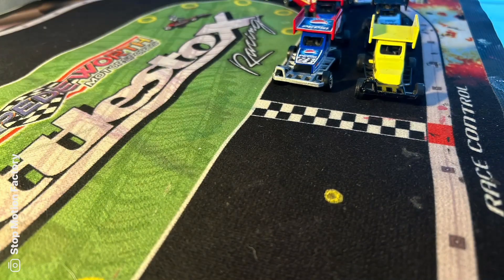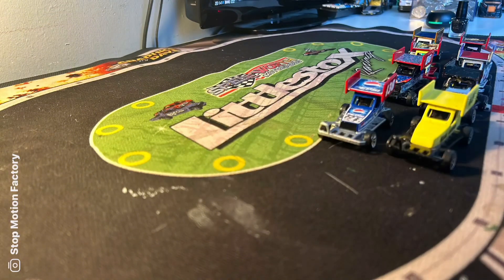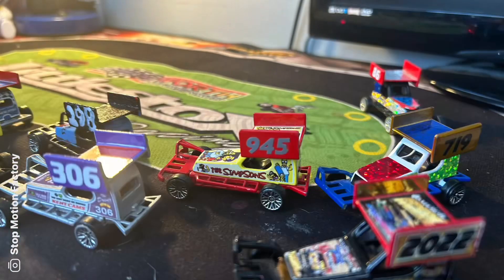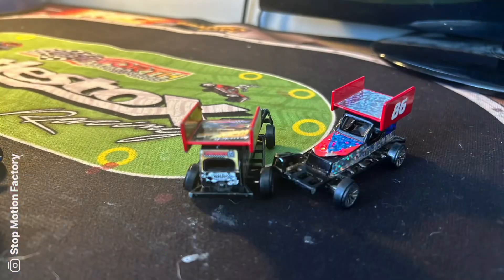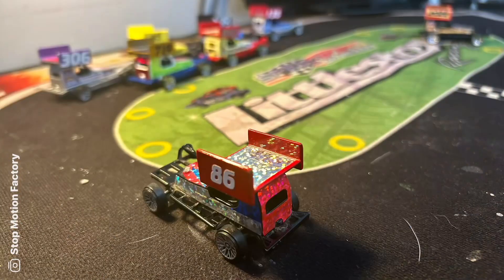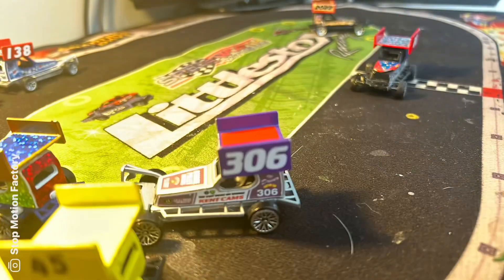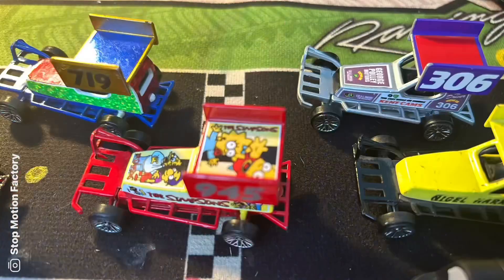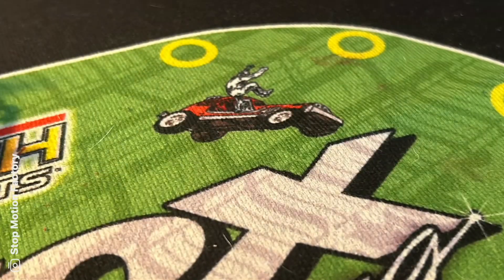Toy stock cars race